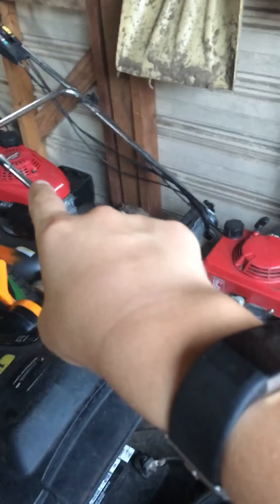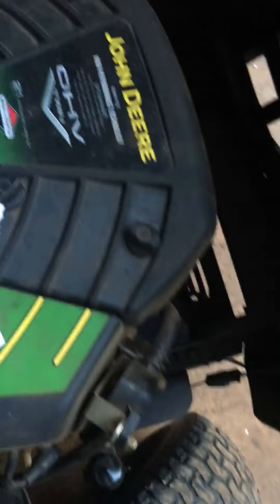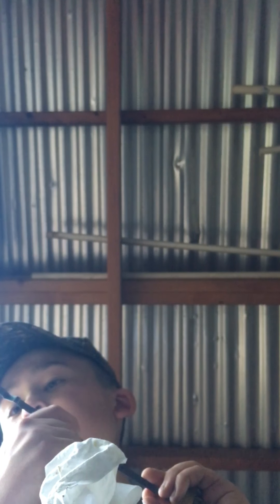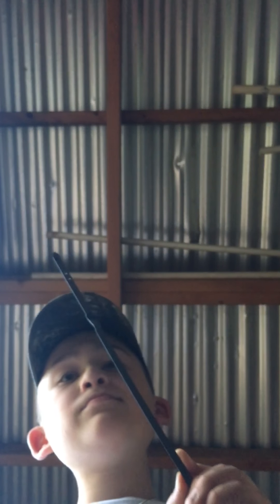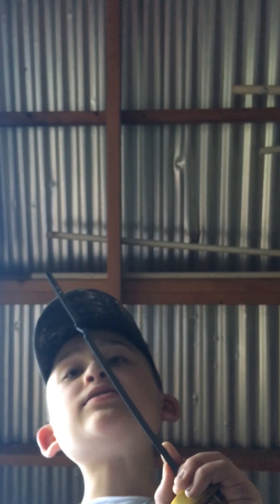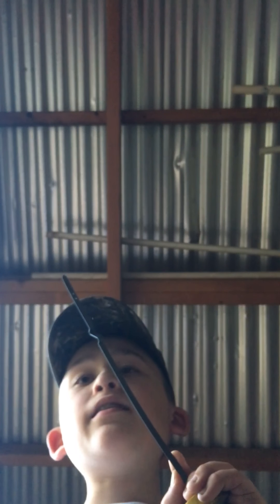Adding oil to the John Deere LA120, and checking the oil in the two Honda’s and the pressure washer